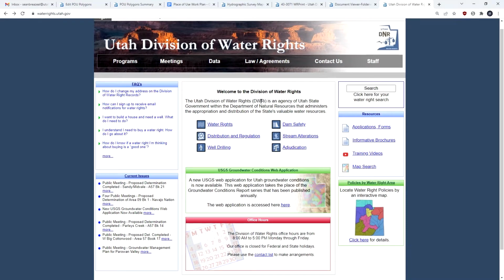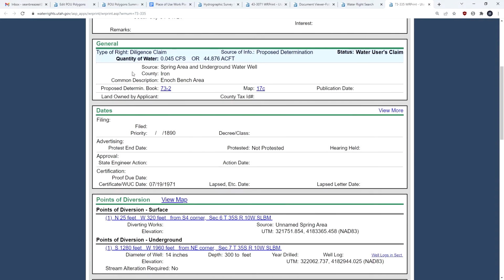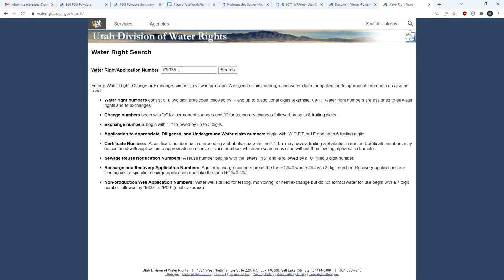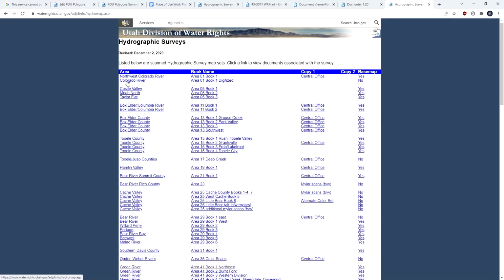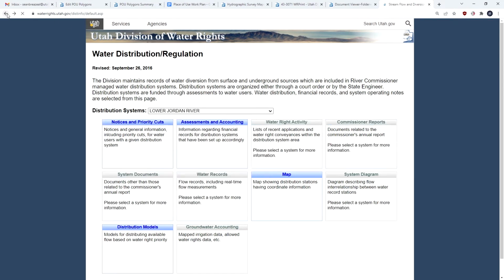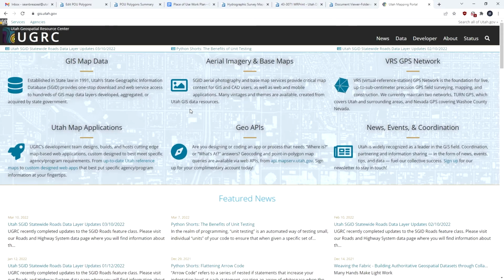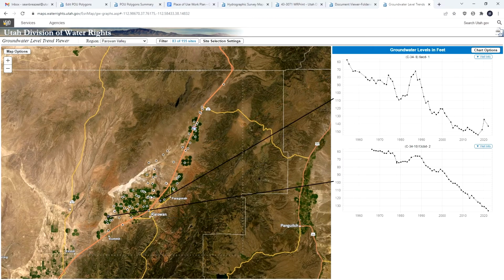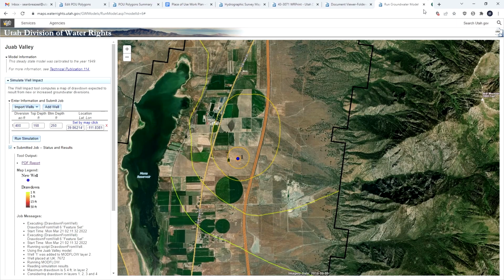Advanced Areas of the Division of Water Rights Website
This video goes over some of the more involved areas of the website, including well-drilling, groundwater management, and rules and procedures.